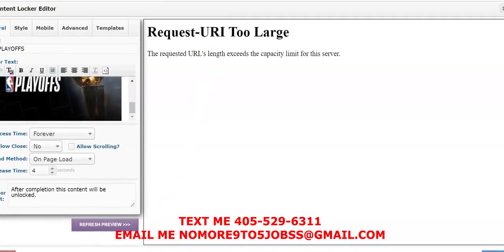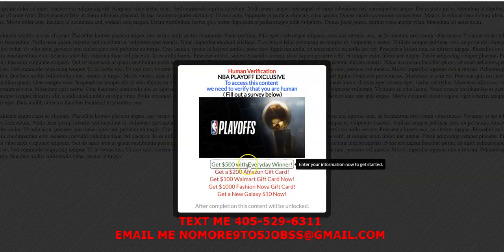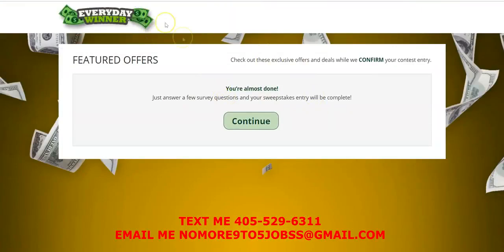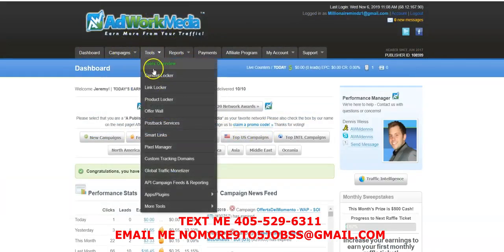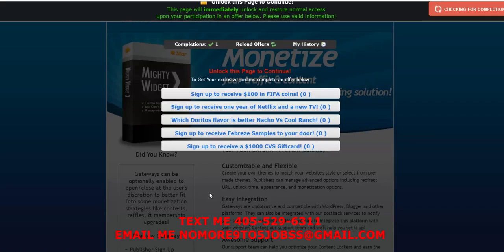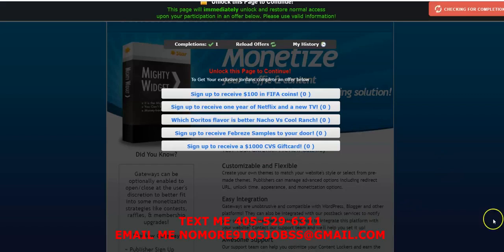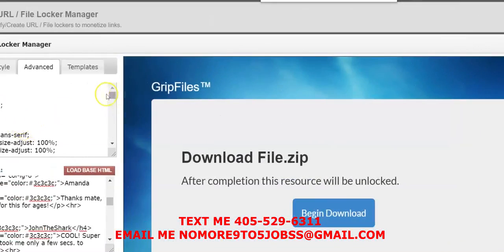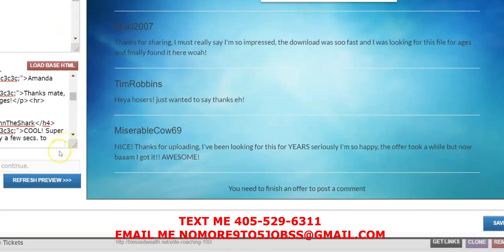Cpagrip Unlocking Content Locker Live | Adworkmedia Unlocking Content Locker -JermyCash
Cpa Grip Unlocking Content Locker Live | Adworkmedia Unlocking Content Locker

Make money Ideas and educational videos which taught thousands of people
how to succeed in life. Have helped people make more money, get in better shape,
and be able to create a better lifestyle for themselves.

inspire other people!